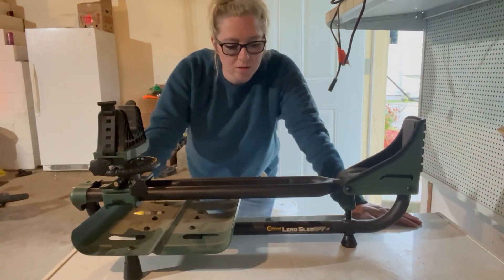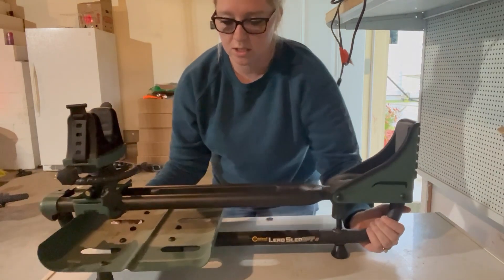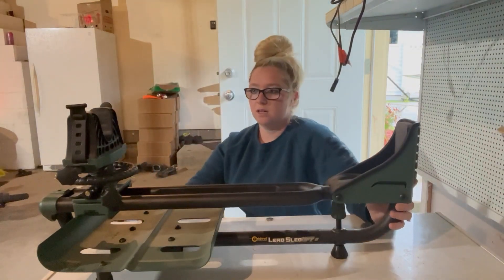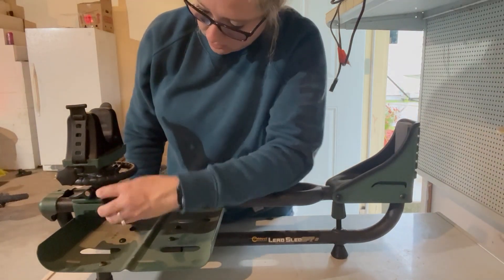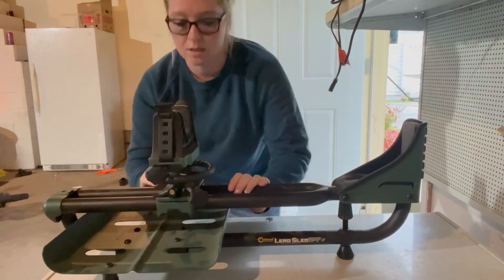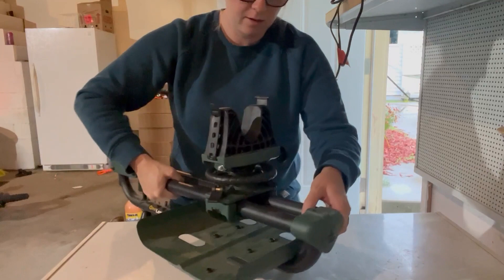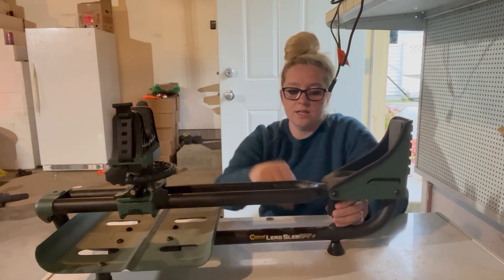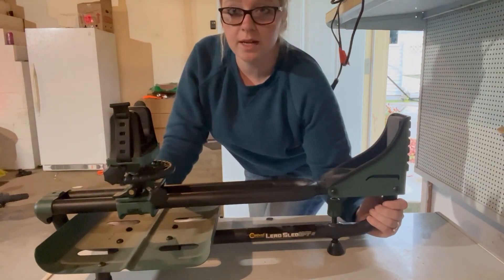Caldwell Lead Sled DFT 2 Rifle Shooting Rest with Adjustable Ambidextrous Frame Review